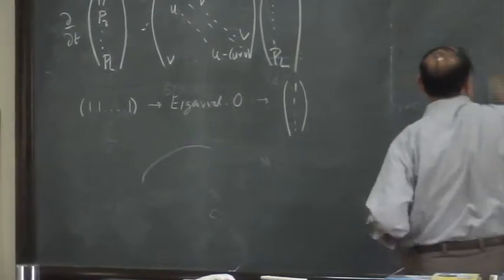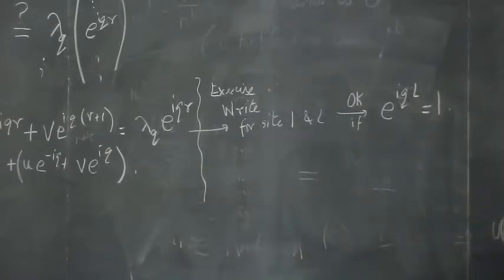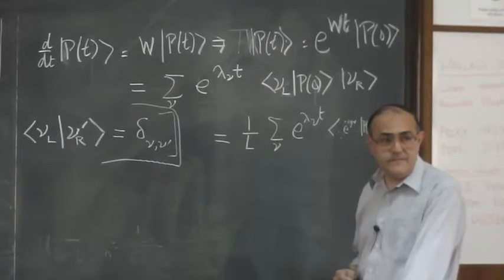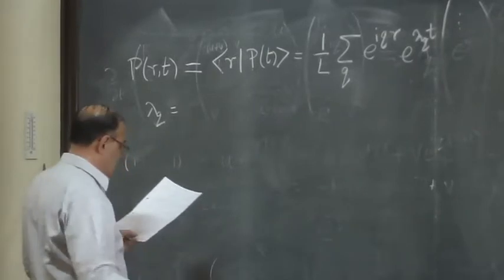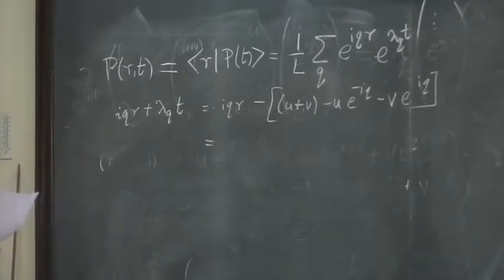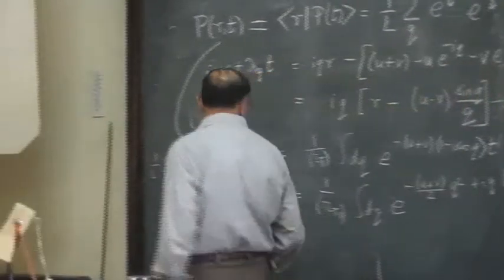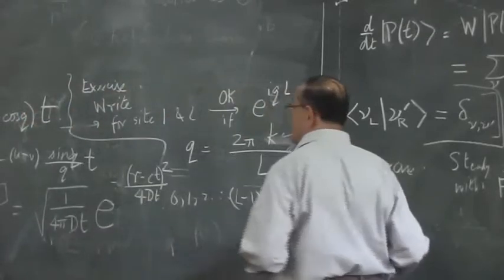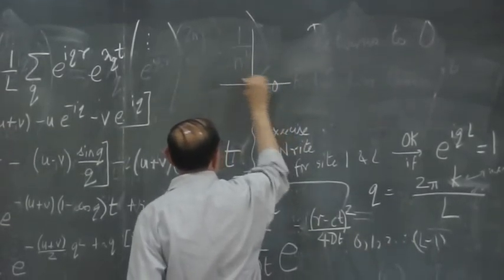Interacting particle systems by M Barma Lec 2, Part 2